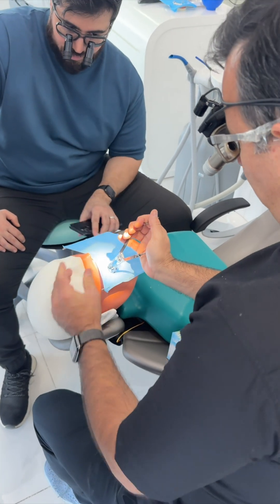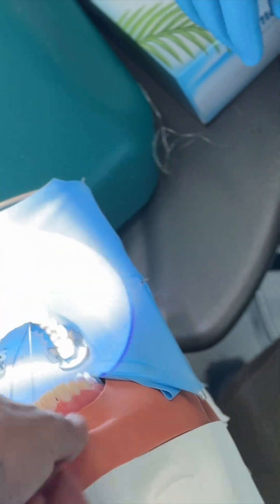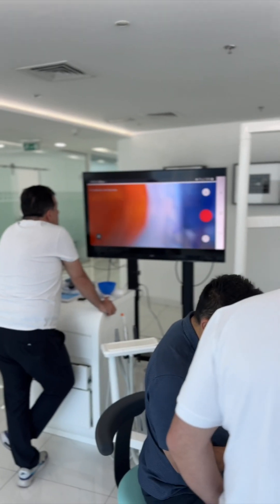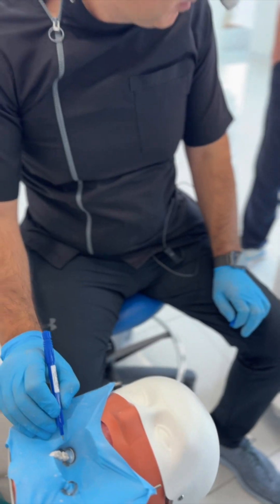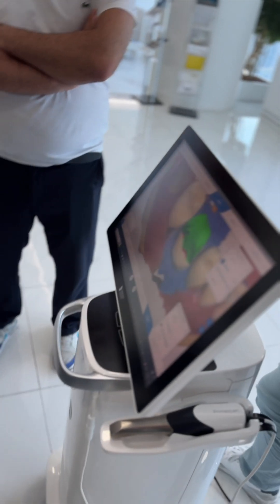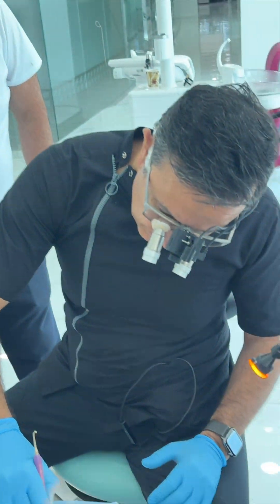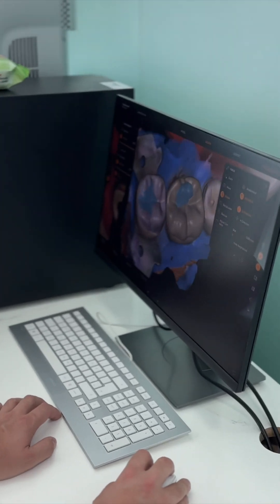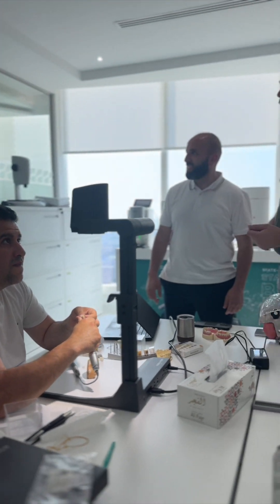Have a look at WHAT'S HAPPENING AT MY HANDS ON RUBBER DAM & POSTERIOR QUADRANT COURSE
Here’s some footage from the April 2024 edition of my latest Hands-On course.
I am doing all possible to transform the course into a truly immersive, one-to-one experience, covering all possible aspects of Rubber Dam and posterior quadrant Cad Cam restorative dentistry.

Especially that many colleagues colleagues travel from abroad to attend the event.

Thank you Dentsply Sirona for the exquisite venue and impressive line up of equipment and special thanks to Dr.  AbdelAziz Yehia and DT  Mirko Popović for the overwhelming support.

*All photos shotwithfixlite📸

In case you are interested in a complete course about Rubber Dam Isolation, you can access The RUBBER DAM MASTER ONLINE COURSE - you will become more confident and you will expedite the practical use of the Rubber Dam isolation.